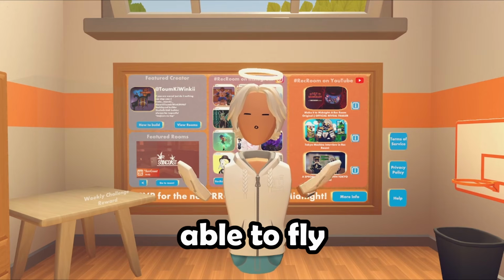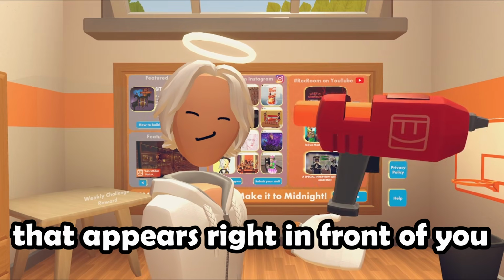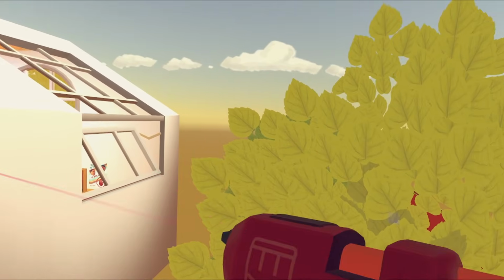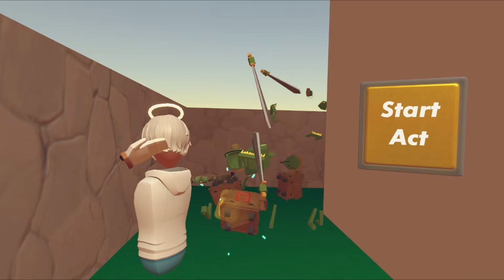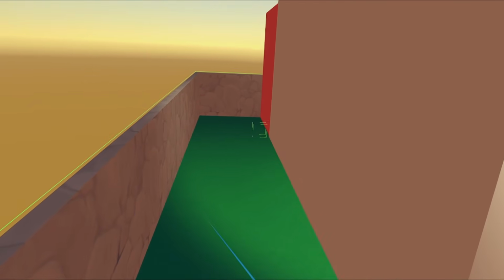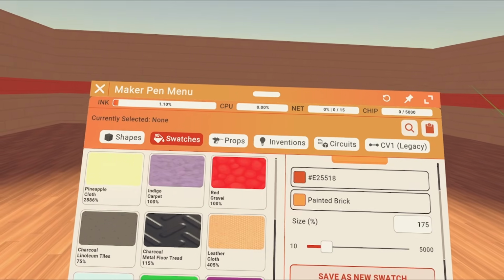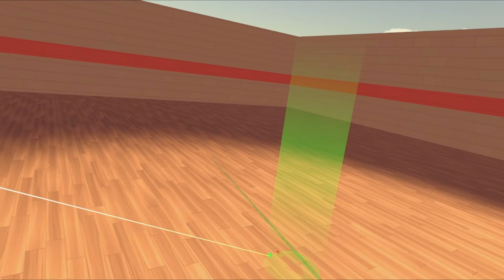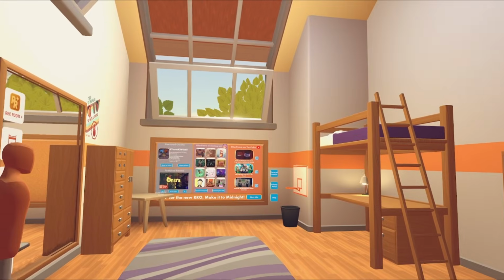How to EXPAND your DORM in Rec Room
Another tutorial! Here is how to expand your dorm further for more space! Just dont run out of ink!

This video was recorded using the META QUEST 2 And a connection cord to a PC.

Was at 768!! Subs at the time of uploading

This video is also testing the "No Tags" rule in youtube.